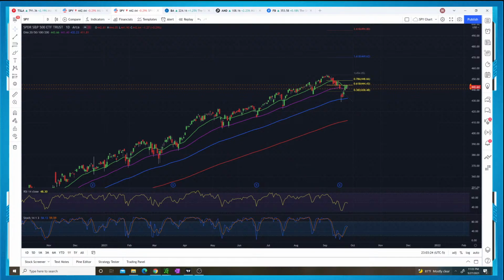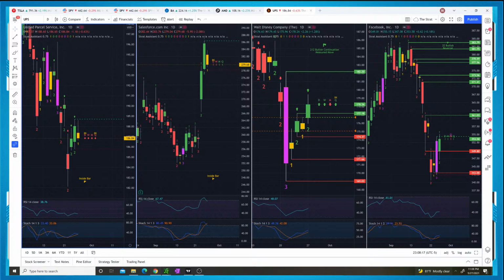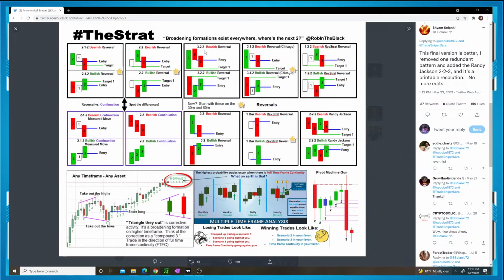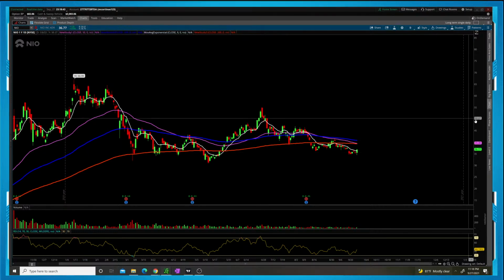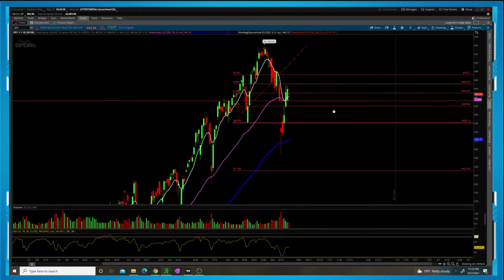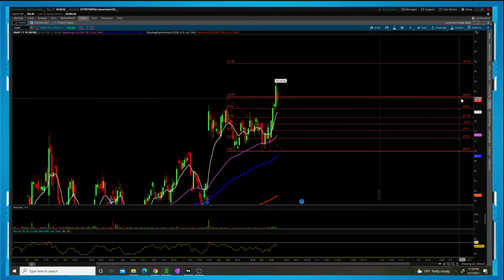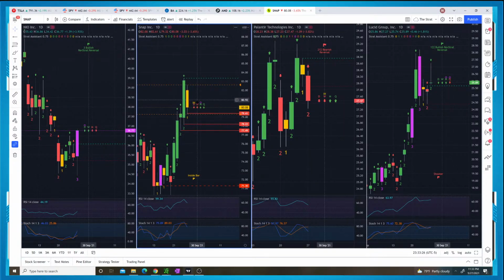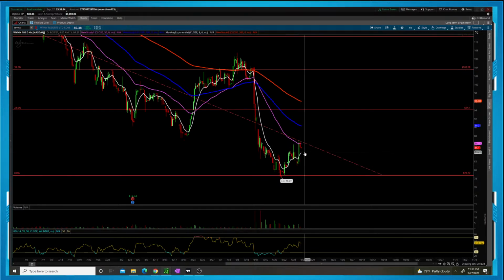Astronomical Scalper Live Stream